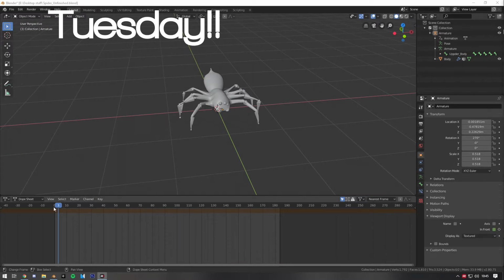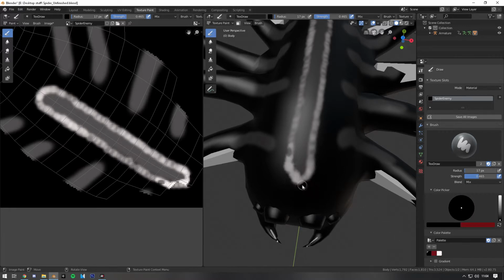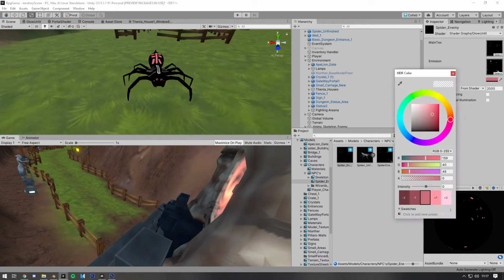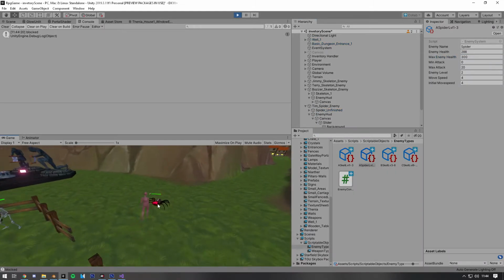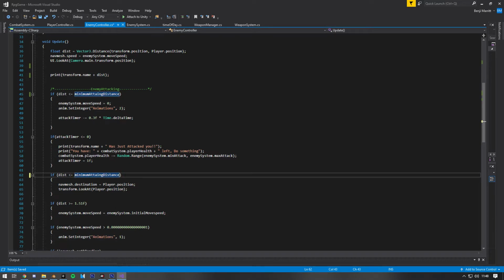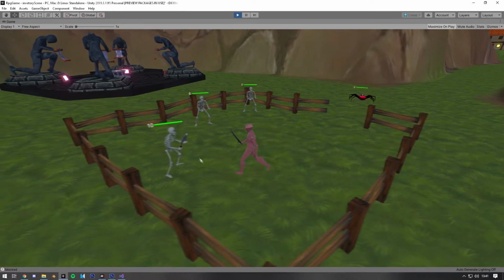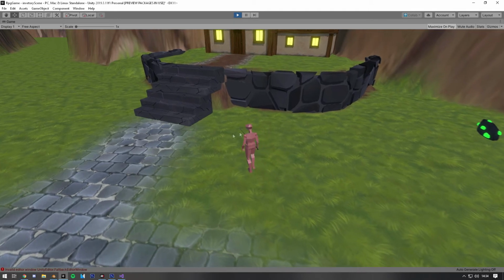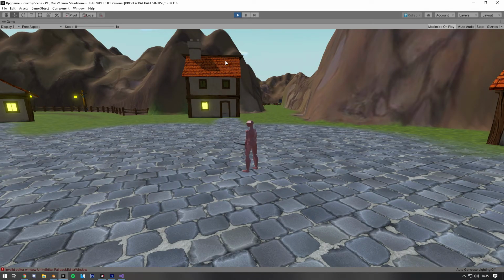Project Unknown - RPG Indie Game Devlog || Episode: 3